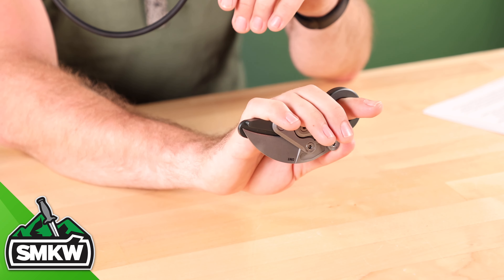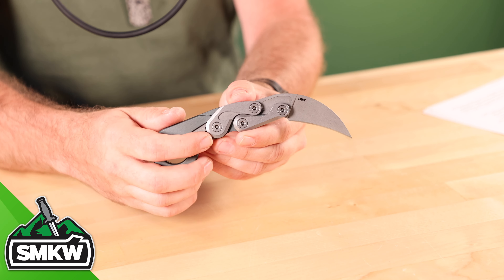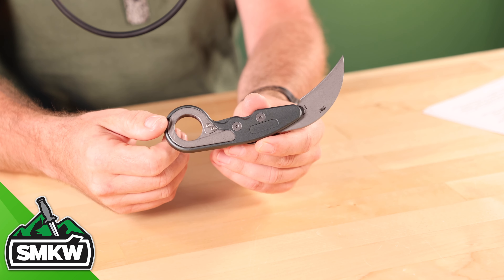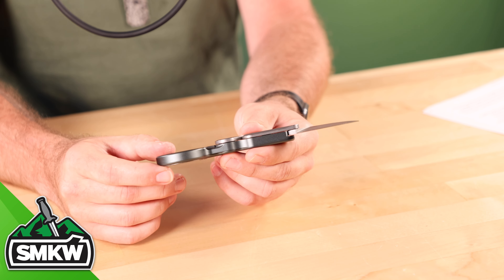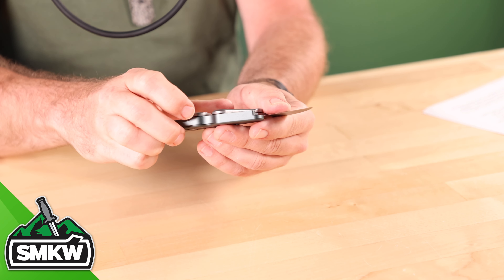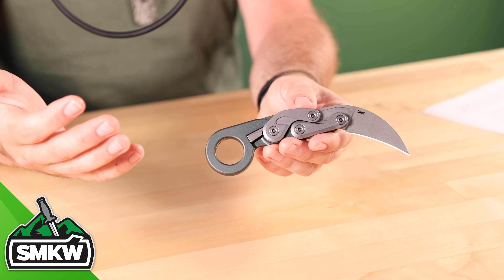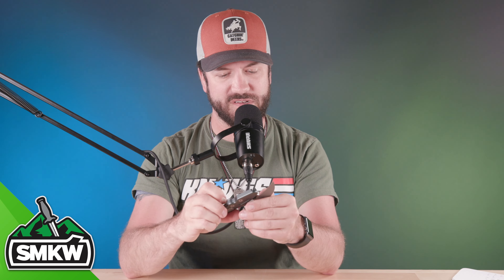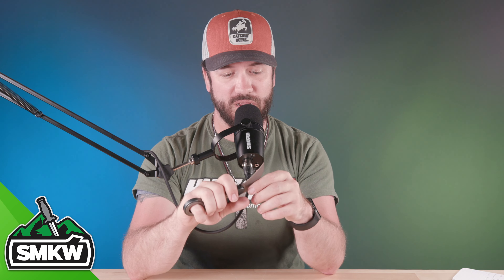NEW KNIVES June 2021 CRKT Provoke Compact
T.C. gives you the FIRST LOOK up close at the brand new CRKT PROVOKE Compact!